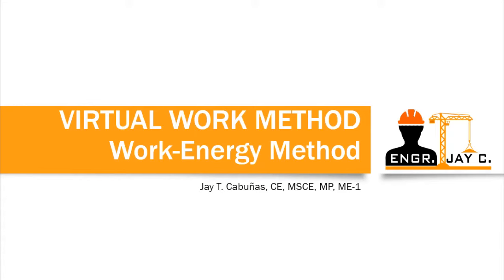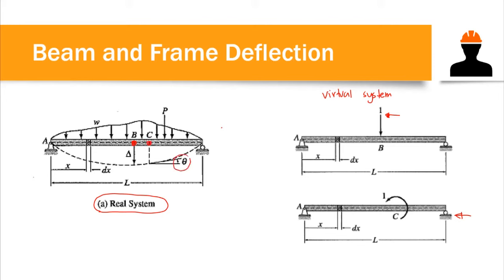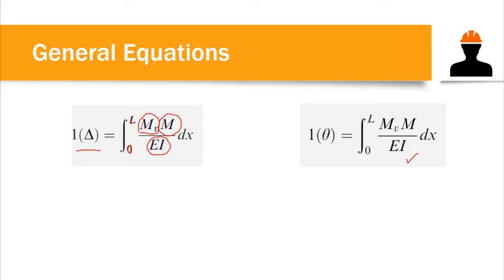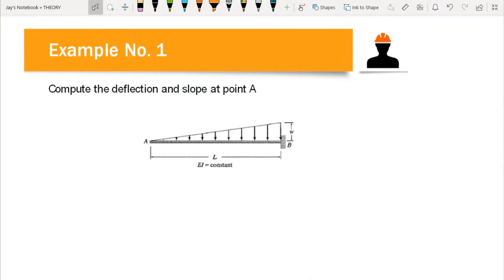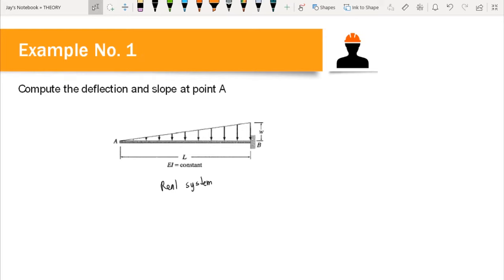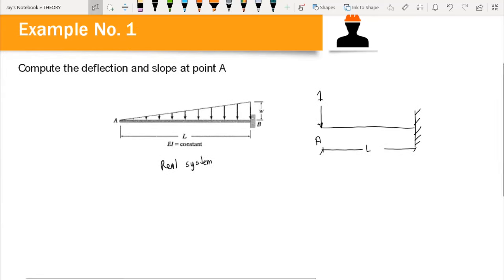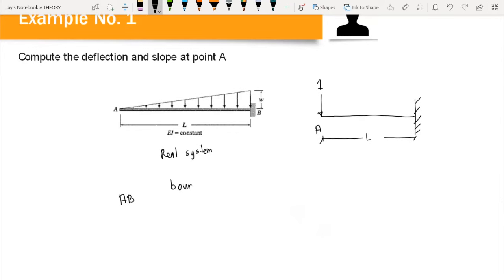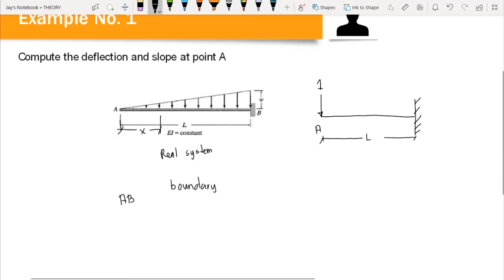Structural Theory | Beam Deflection using Virtual Work Method Part 1 of 2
Learn to compute beam deflection and slope using Virtual Work Method